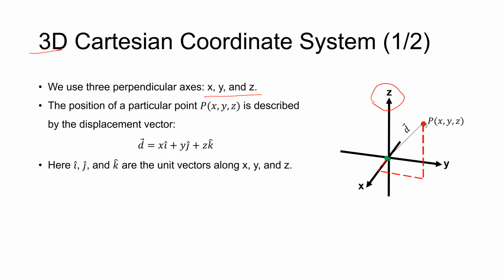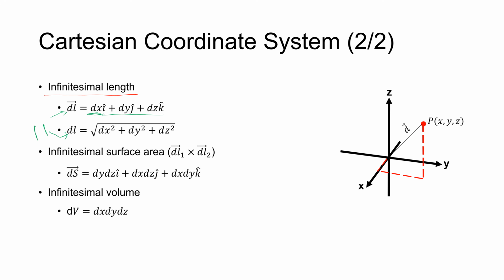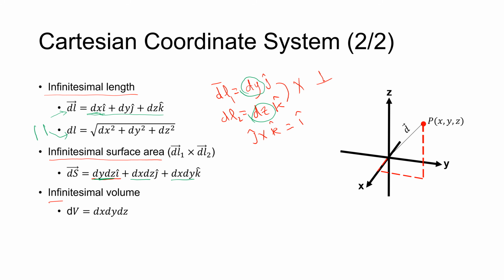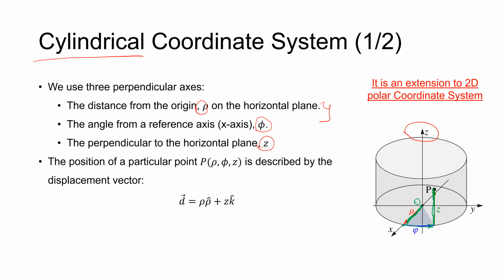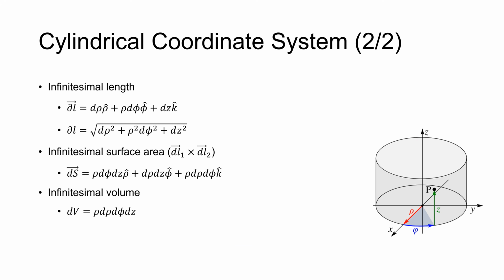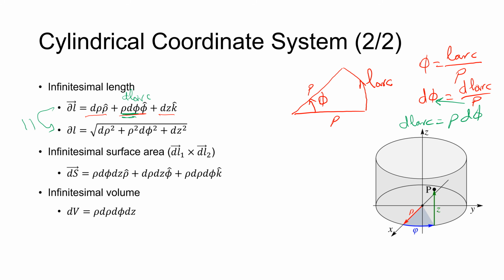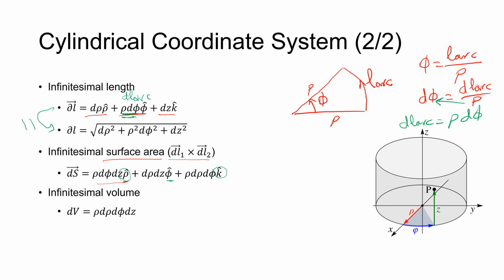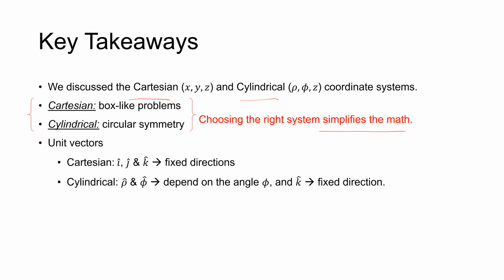3D Coordinate Systems (Cartesian and Cylindrical)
In this lesson, we introduce 3D Cartesian and cylindrical coordinate systems, two of the most commonly used frameworks in engineering and physics. We start with the Cartesian system (𝑥,𝑦,𝑧), describing displacement vectors, unit vectors, and infinitesimal elements of length, area, and volume. Then, we extend to the cylindrical system (𝜌,𝜙,𝑧), which builds on 2D polar coordinates by adding a vertical axis.

By the end, you’ll understand:
-How vectors are represented in Cartesian and cylindrical systems.
-Infinitesimal elements 𝑑ℓ, 𝑑𝑆, and 𝑑𝑉 in each system.